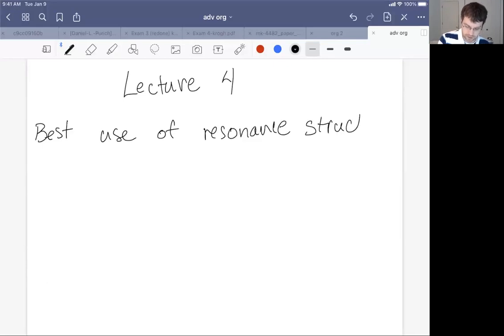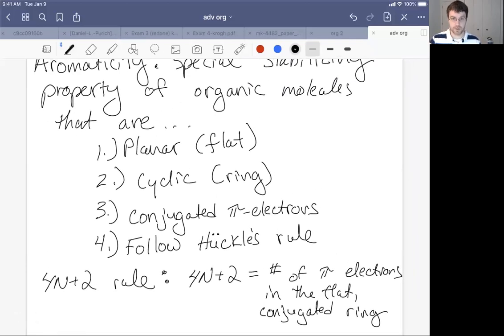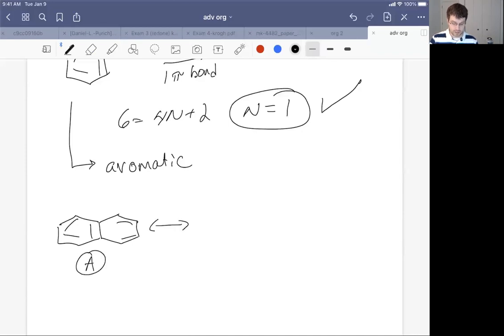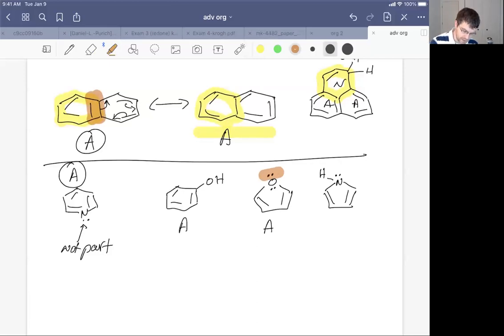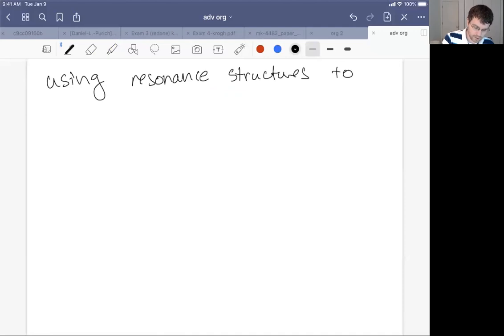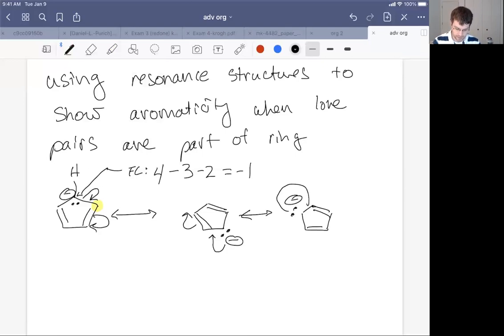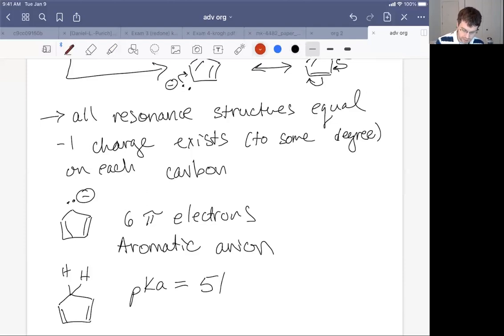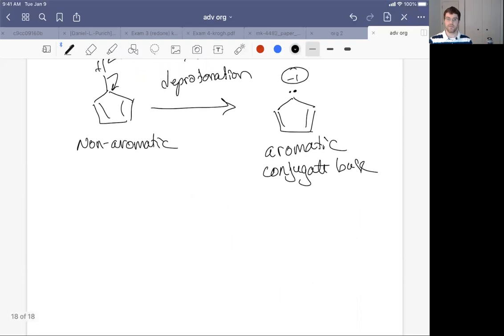Adv Organic Lecture 4 Applications of Resonance Structures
Advanced Organic Chemistry Lecture 4: Applications of Resonance Structures